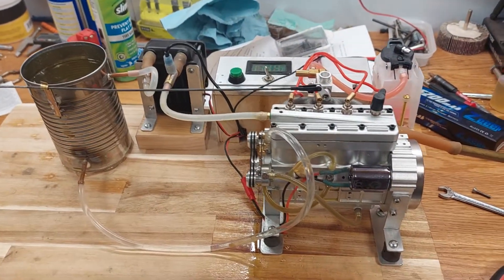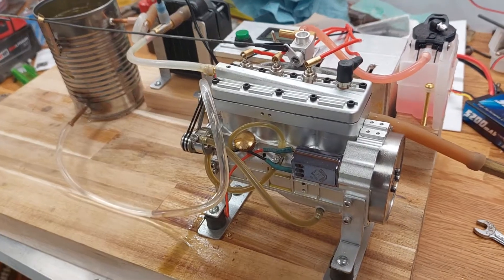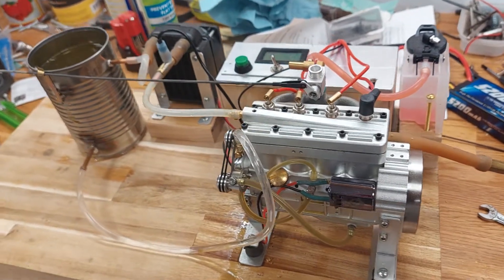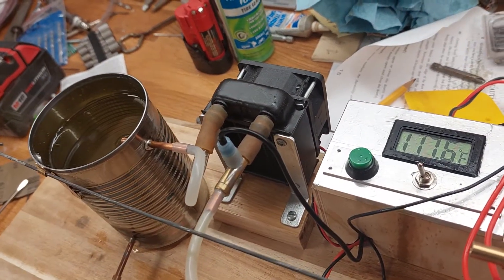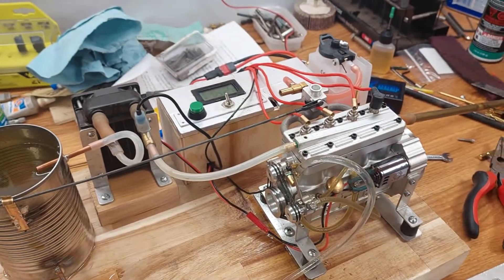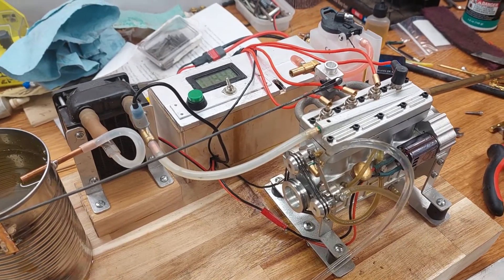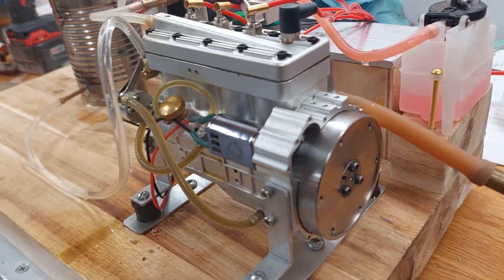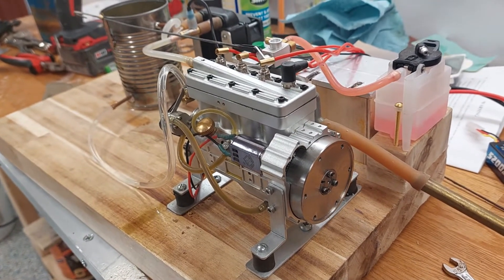cison fl4-175 flathead engine first start, nitro.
First start of this engine from Cison and Stirlingkit. unsucessful attempt to start on gas with ignitionsysten and spark plugs , after burning 2 startmotors that came with kit.
 The Worker motor seems a better quality, and I went for nitro/ methanol and glow plugs, fired right up!
 Need to adjust the carb, and fix the oil leak from the pump, and run in the engine. Added a cheap thermometer, temp
climbed quickly from 70F to 116F in the few seconds the engine ran, will be intresting to se how high it will go, and if the fan makes a difference.
 Great little engine, should have painted it first like "steam212"